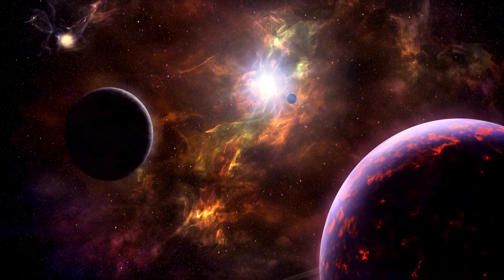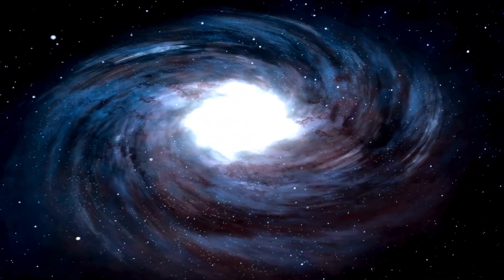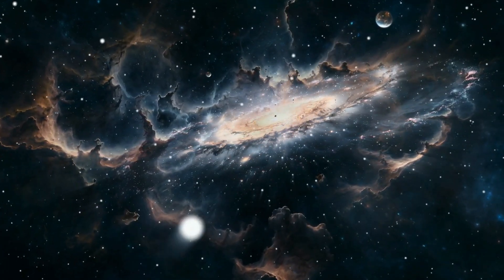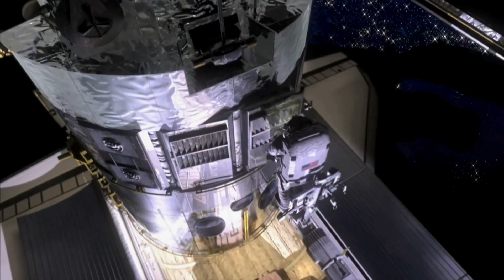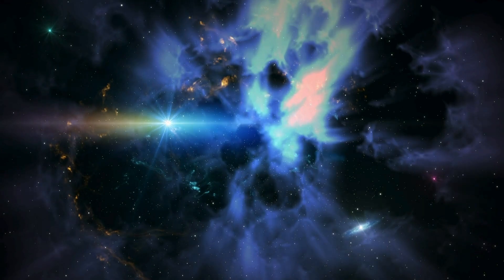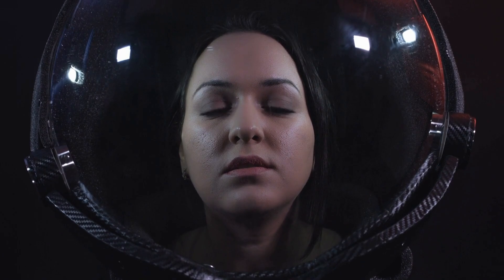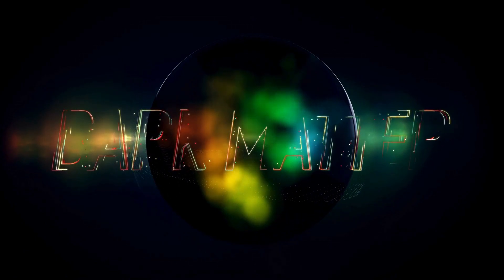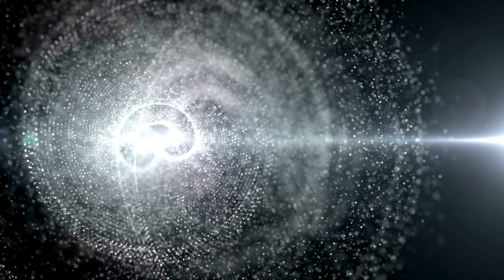“Einstein Was Right after All” Webb Telescope Observed Emptiness in the Extremely Early Universe!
Can we ever truly see the beginning of the universe? Einstein didn’t think so, and the latest discoveries from the James Webb Space Telescope (JWST) may prove him right. In this video, we explore Albert Einstein’s prediction that the start of the universe would forever remain hidden from us. With new revelations, like a mysterious void discovered by the JWST in the early universe, could our understanding of the cosmos be completely wrong? Dive into the profound mysteries of space-time, the expanding universe, black holes, and the latest scientific discoveries that are reshaping what we know about our cosmic origins.

Join us as we unravel the enigma of the universe’s beginnings, the shocking discovery of voids, and the deep philosophical implications of whether we will ever truly understand where it all started.